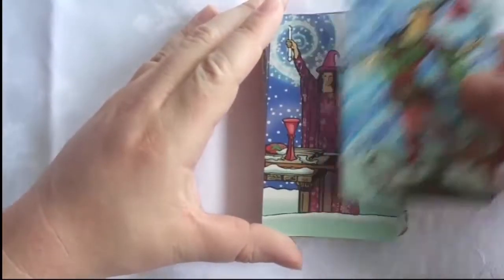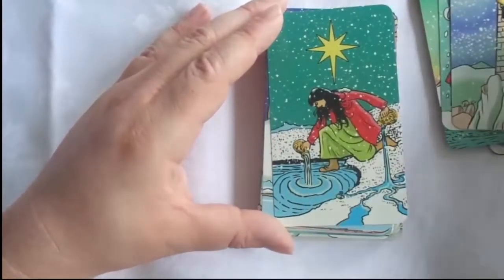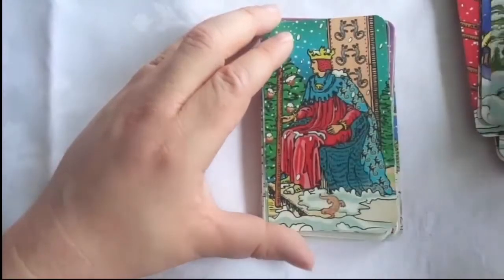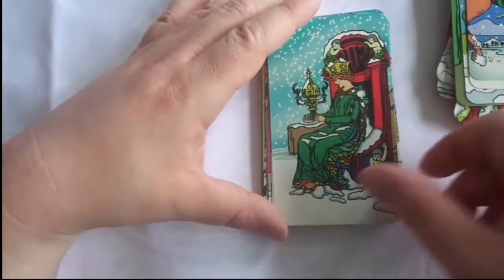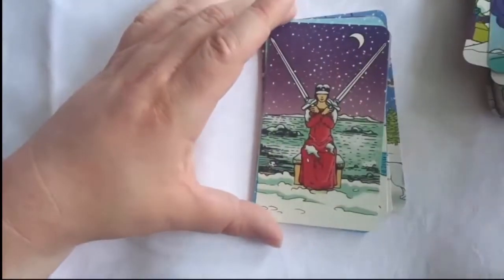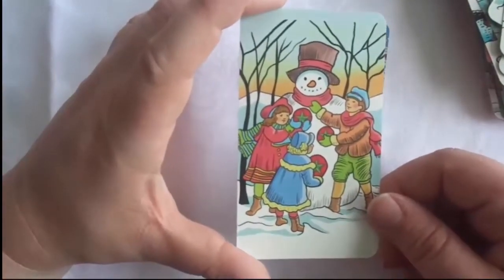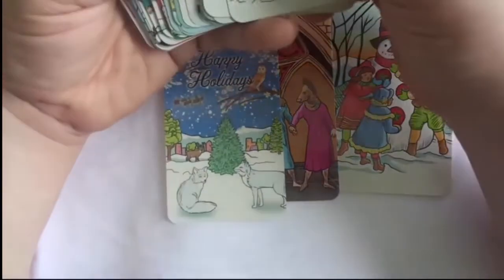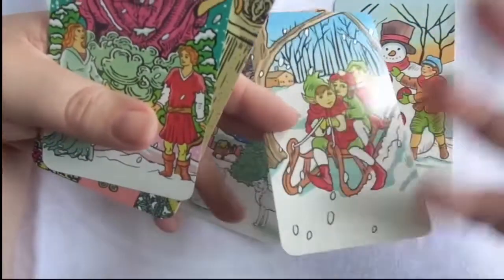Walkthrough of the 2018 Winter Waite